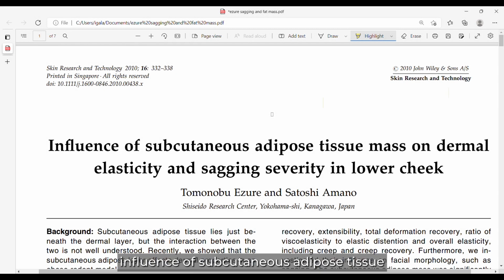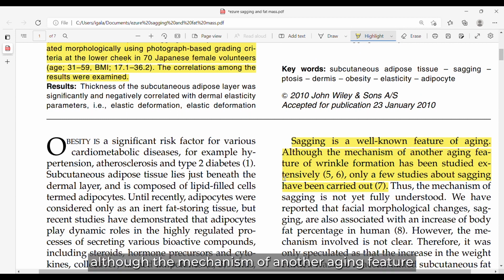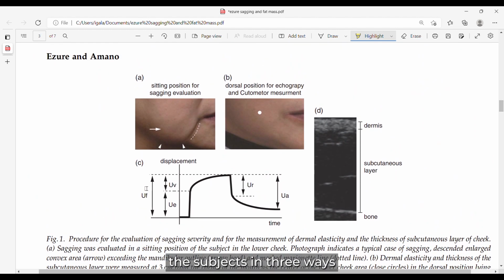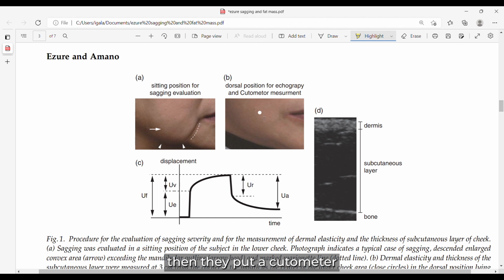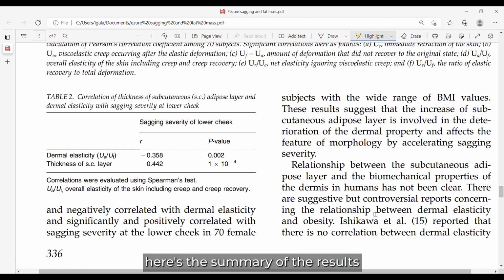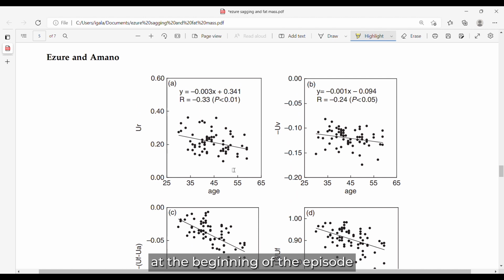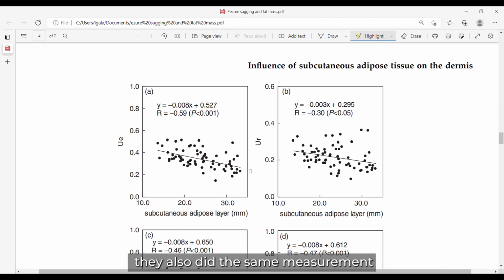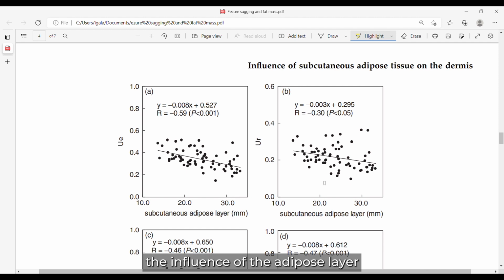Turning 50? You can solve the sag.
Turning 50? That sagging that you may be seeing in the face is not so much a function of age, as it is "fitness."  Yes, researchers have actually looked at women's faces and compared the impact of aging vs. physical fitness.  And guess what matters more?  If you are thinking about whether moderate exercise is really worth it, you'll want to see the science behind sagging.